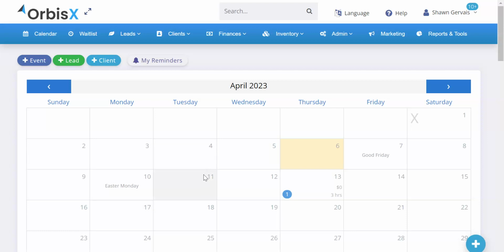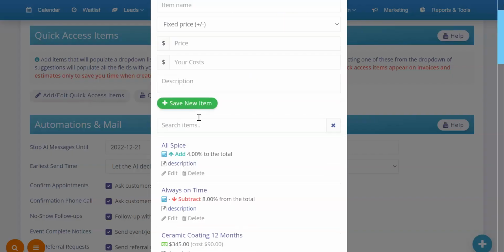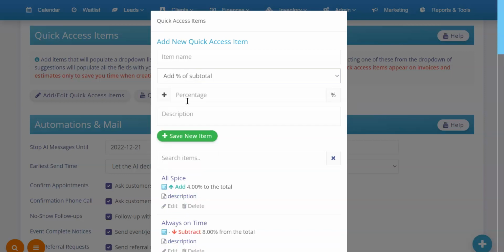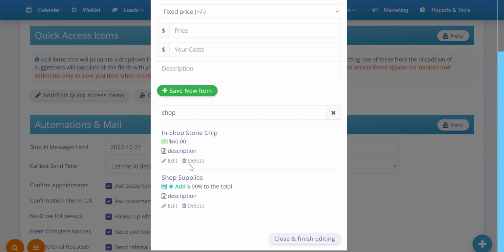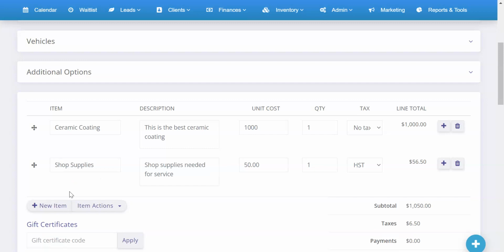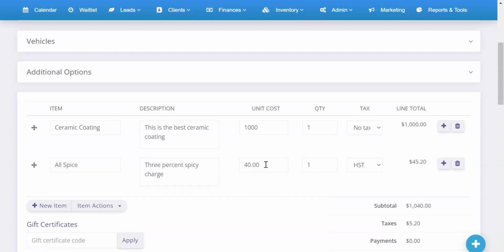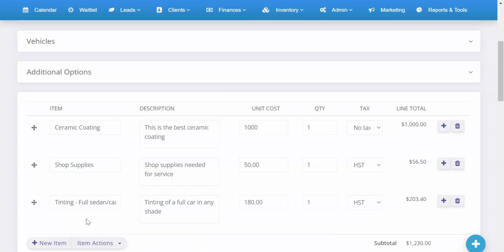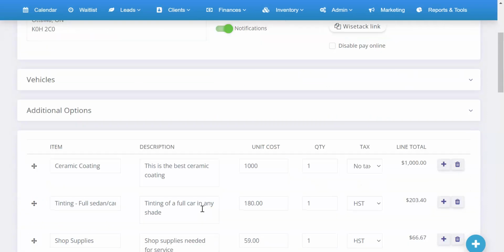Add Shop Supply Fees or other Invoice Percentage Items in OrbisX CRM for Detailers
Learn how to add quick access items to invoices and estimates in OrbisX CRM with addition and subtraction percentage options. It's super helpful for doing the math for you and can be added/removed in seconds.